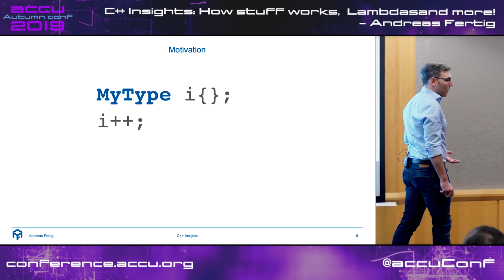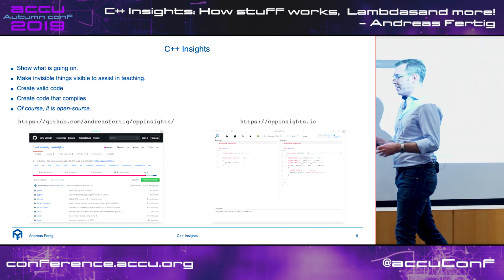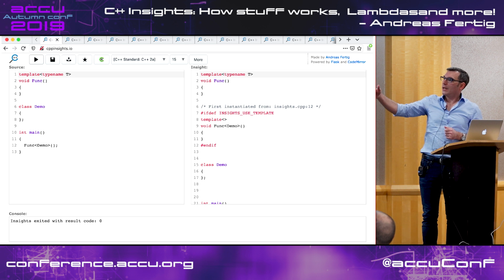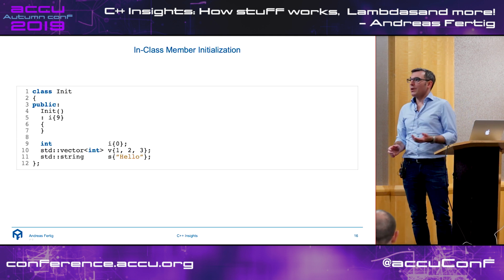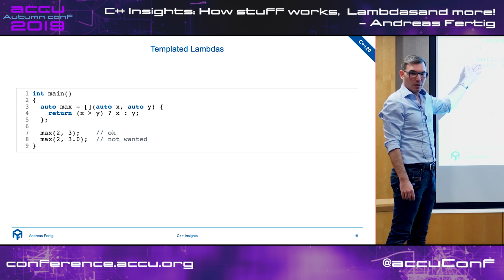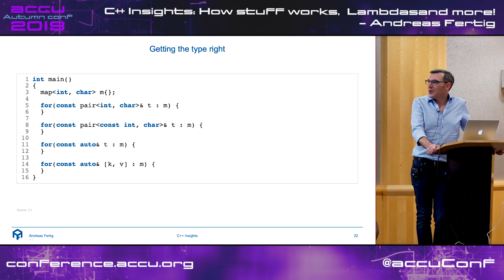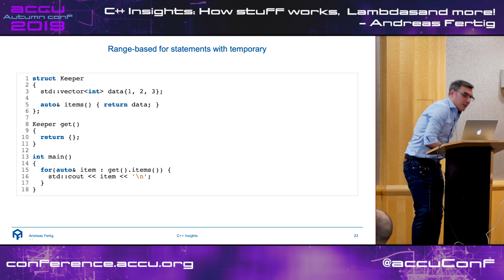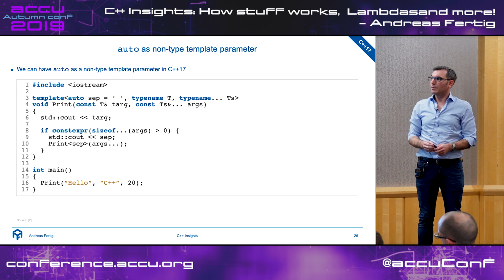C++ Insights: How stuff works, Lambdas and more! - Andreas Fertig [ACCU 2019]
NOTICE: There were some issues with the microphone in this talk, this is replaced around 15 minutes into the talk.

With the help of C++ Insights we’ll dive into how things work in C++, through the eyes of the compiler.

For example we’ll look at some apparently simple cases like implicit conversions, and how in-class initializers work. We won’t stop there though! We’ll also walk through how the compiler generates lambdas and explore why you might care.

And of course this is C++ so it would be remiss of us not to also take a peek at one of our favourite C++ features: variadic templates!

Welcome to the compiler’s world with C++ Insights, and at the very least come away from the talk with a whole new way of looking at the code you write!

Andreas is a freelance trainer and consultant for C++ specializing in embedded systems. Since his computer science studies in Karlsruhe, he has dealt with embedded systems and the associated requirements and peculiarities. He worked for about 10 years for Philips Medizin Systeme GmbH as a C++ software developer and architect with focus on embedded systems.

He also develops macOS applications and is the author of cppinsights.io.

Future Conferences:
ACCU 2020 Spring Conference, Bristol (UK), Marriott City Centre:
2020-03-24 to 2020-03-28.